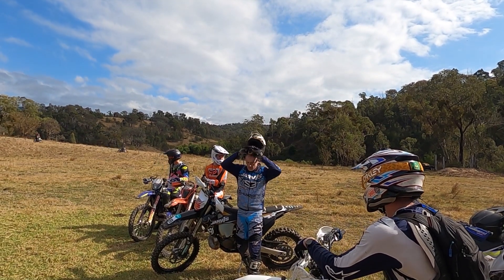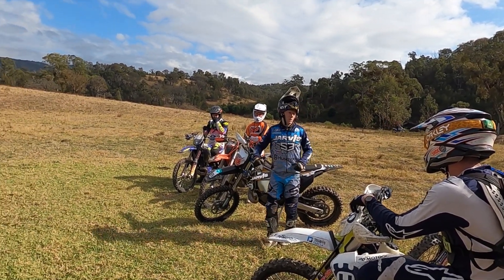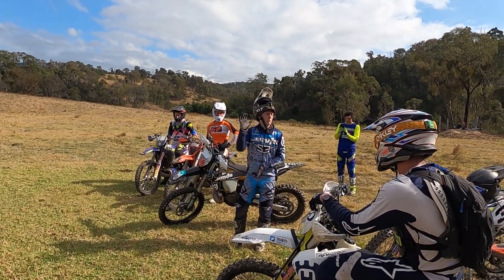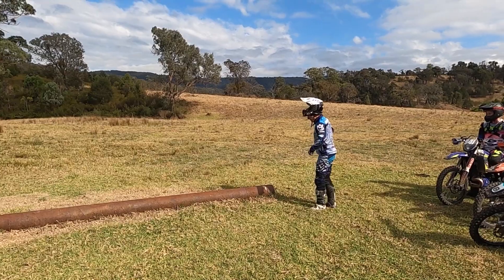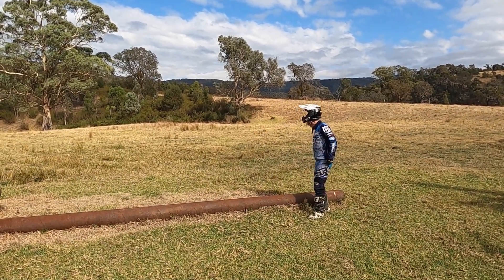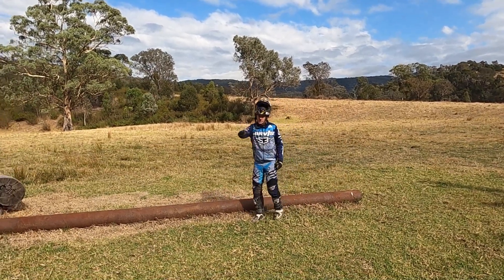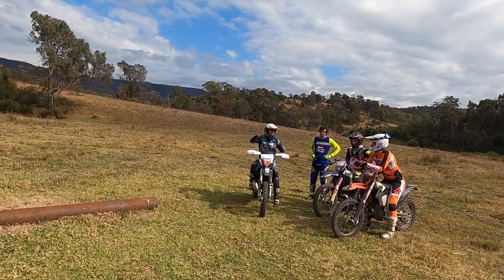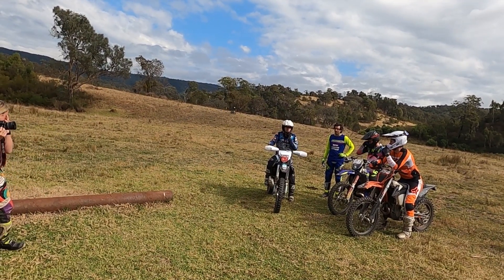Graham Jarvis Mix of Turn and Lift Lesson 5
Graham Jarvis on enduro basics and some more advanced techniques. Video was taken at the Coleman farm 26th April 2023 with Tim Coleman being one of the main organiser 's. A great investment with 2 guys who really know how to ride a dirt bike. And yes, I sound like 'Darth Vadar' which is a result of not carrying a boom mic to record Grahams voice and relying on the mic only a few cm's from my face.. So let the comments rip! Enjoy. 👍